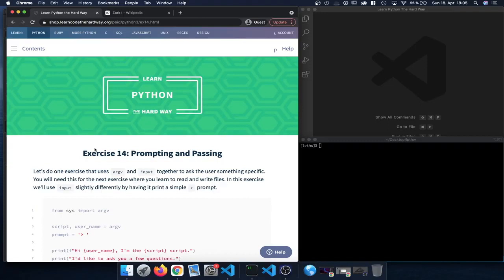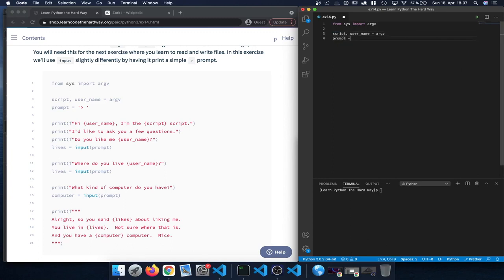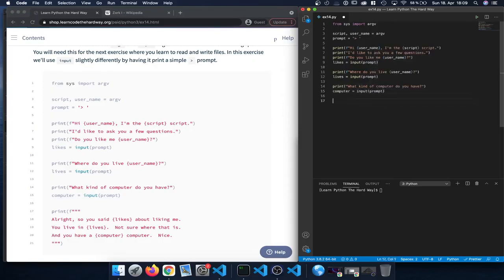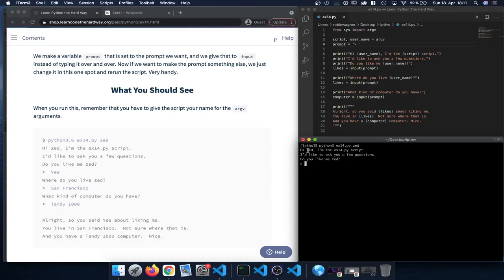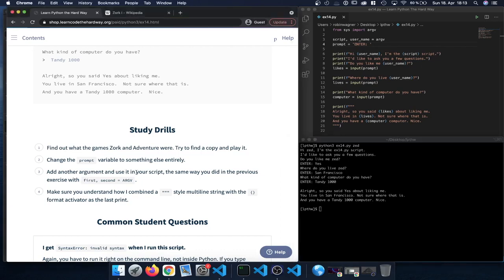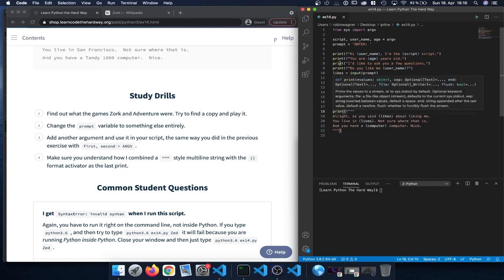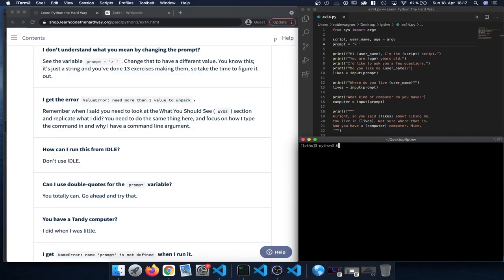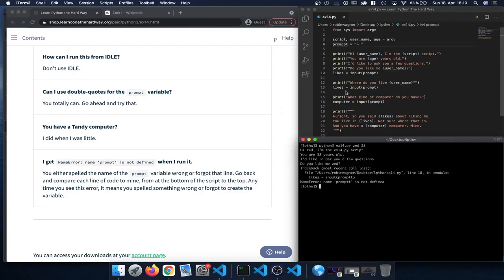Learn Python 3 The Hard Way Exercise 14 Prompting and passing